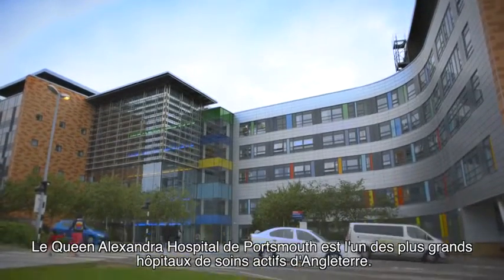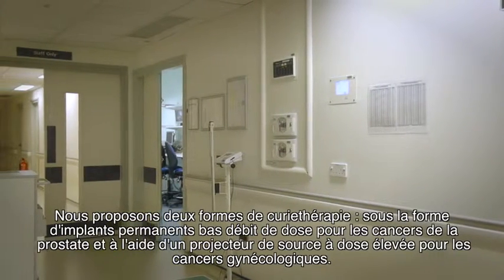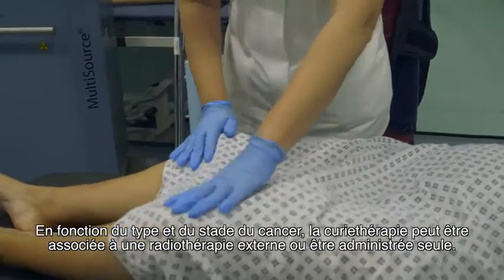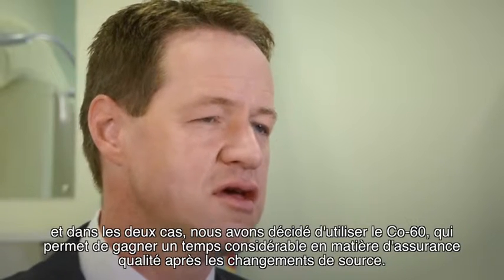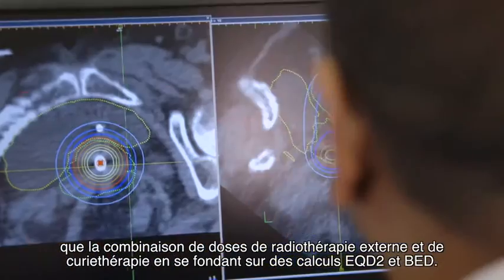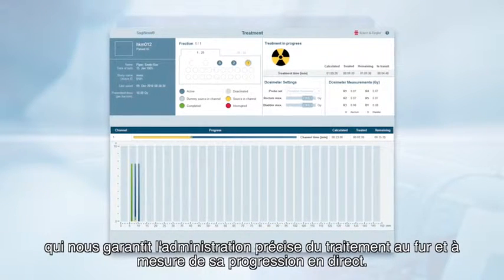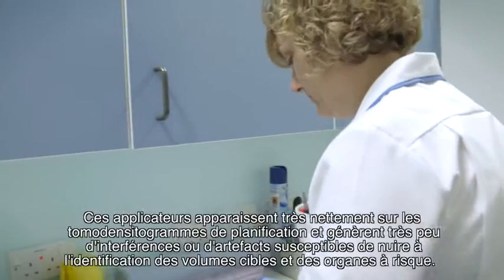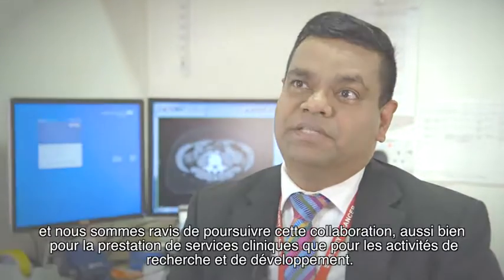Eckert & Ziegler BEBIG : NHS Portsmouth parle de la curiethérapie HDD avec SagiNova® - Sous-titres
L'Hôpital Queen Alexandra (NHS Portsmouth) utilise le projecteur à chargement différé d’ Eckert & Ziegler BEBIG depuis 2009. Dans cette vidéo, ils parlent de leurs expériences avec notre projecteur de sources HDD SagiNova® et de ce qu'ils apprécient particulièrement de ce système.